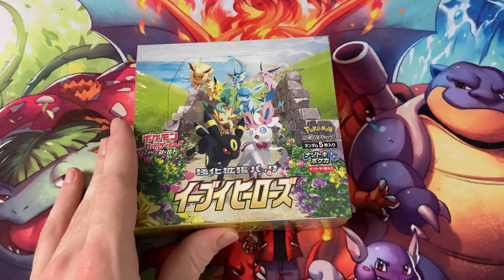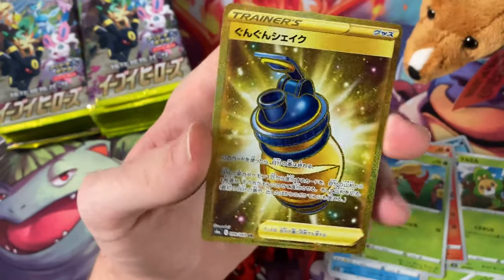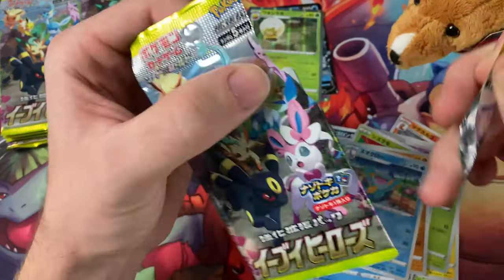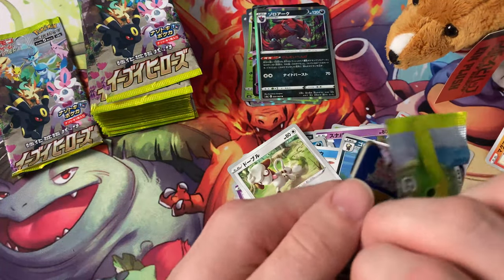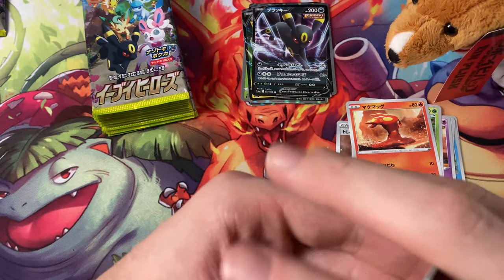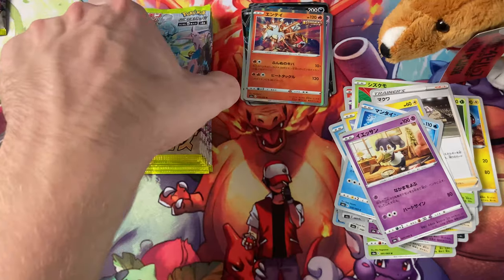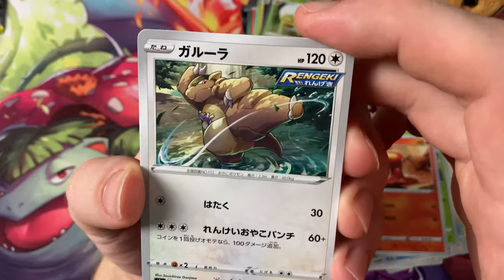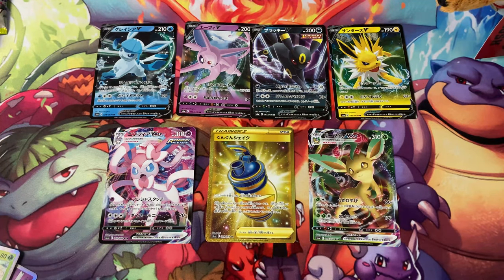Eevee Heroes Box Opening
It's here! Eevee Heroes the newest Japanese set is riddled with spectacular cards and were on the hunt for them. There are eight Eeveelutions and each one of them comes with beautiful alternate arts, lets see if we can find any today.